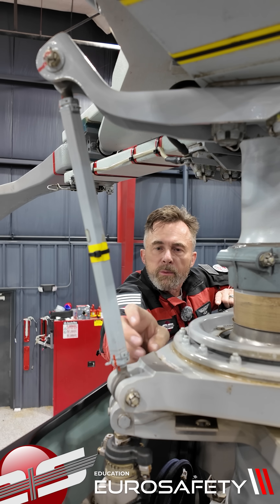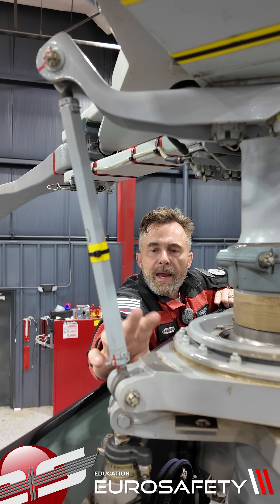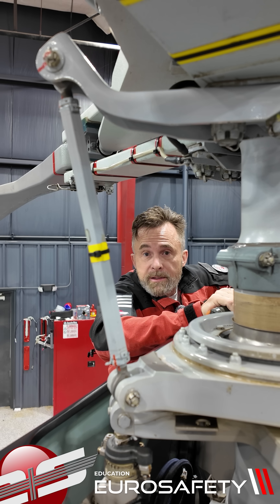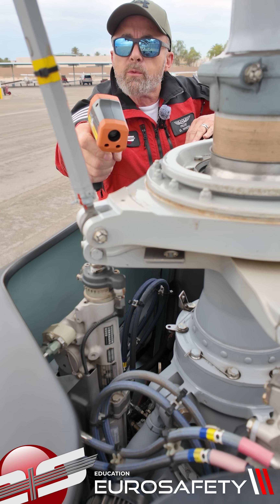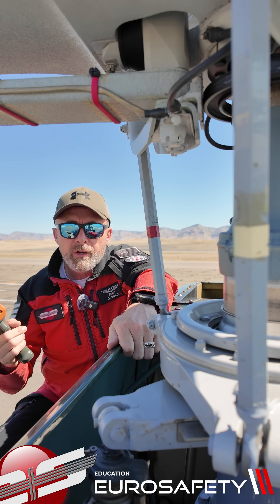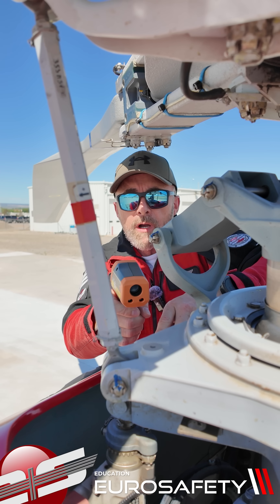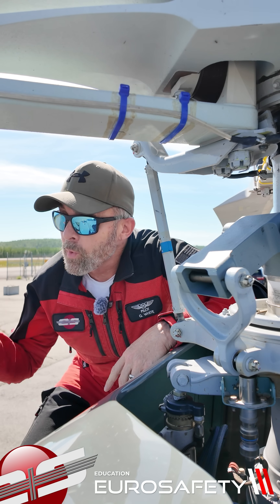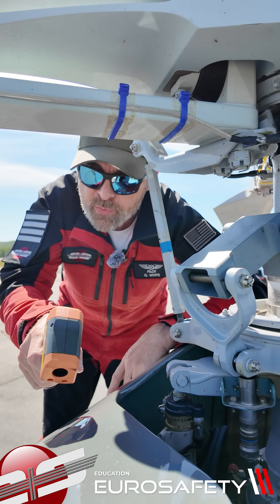#321 - When Checking the Rotating Swashplate on your EC130/AS350: What is the temperature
Knowing the “normal” temperature of your swashplate after flight can save you from big problems later.

In this video, Glen White from EuroSafety International explains why it’s important for pilots to check swashplate temperatures on Airbus AS350 (H125), AS355, and EC130 helicopters after shutdown, and how monitoring these numbers can help spot issues before they turn into failures.

Why this matters:

The swashplate system relies on precise lubrication and bearing performance.

Abnormally high temperatures after flight can indicate bearing wear, lubrication breakdown, or alignment problems.

Catching these early often prevents costly repairs and potential in-flight emergencies.

Best practices for pilots:

Use an infrared thermometer or thermal camera to quickly check swashplate temperature after shutdown.

Compare readings against manufacturer guidelines and typical operating baselines for your aircraft.

Document outliers and alert maintenance if temperatures trend higher than normal.

Real-world lessons:

An NTSB case involving an AS350 swashplate pitch link separation revealed that missed inspection items and early wear signs directly contributed to a catastrophic accident (faa.gov).

In a Las Vegas AS350 B2 sightseeing crash, investigators found that overlooked rotor hardware and improper maintenance led to a fatal outcome (sassofia.com).

Key facts to know:

Swashplate bearings can overheat rapidly if lubrication fails, sometimes long before visual signs of damage appear.

Maintenance-related issues account for 14%-21% of helicopter accidents, and about 31% of these happen within the first 10 flight hours after maintenance (pmc.ncbi.nlm.nih.gov).

EuroSafety’s Tip:
Checking swashplate temperatures isn’t just a maintenance task, it’s part of a pilot’s safety mindset. Know your helicopter, know your numbers, and you’ll catch problems before they catch you.

Normal Temperature Range ✅

Typical operating range: 110°F-140°F (43°C-60°C)
After shutdown, swashplates should generally cool into this range within 5–10 minutes.

Warning Thresholds ⚠️

140°F-160°F (60°C-71°C) → Monitor closely
Could indicate inadequate lubrication or early bearing wear
Over 160°F / 71°C → Ground for inspection
May suggest bearing damage, misalignment, or imminent failure
(Exact numbers may vary by model — always refer to your AMM / MMEL for final limits.)

EuroSafety Pilot Tips ✈️

✅ Use an infrared thermometer or thermal camera after shutdown

✅ Log swashplate temperatures after every flight

✅ Compare both rotating and stationary swashplate temps, big differences can indicate wear

✅ Report anything abnormal before the next flight

14%–21% of helicopter accidents involve maintenance or inspection issues

About 31% occur within 10 flight hours after maintenance

Early temperature monitoring catches problems before visual symptoms appear

Continuing Education